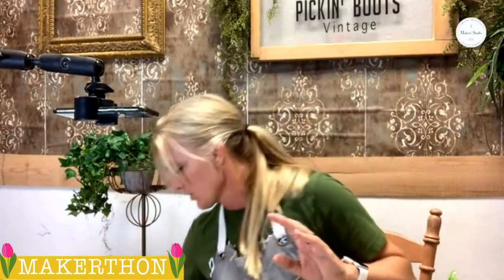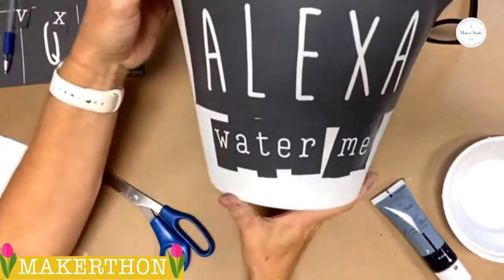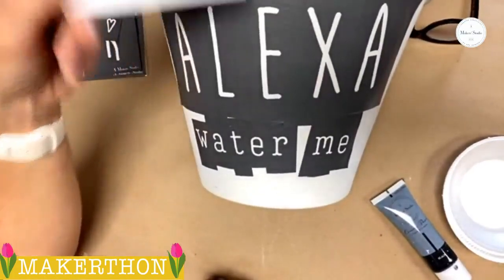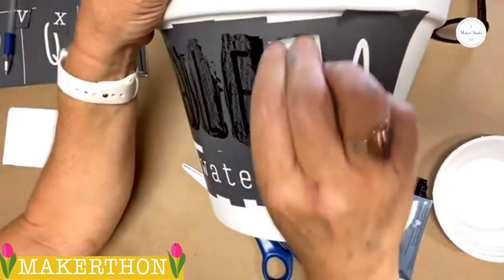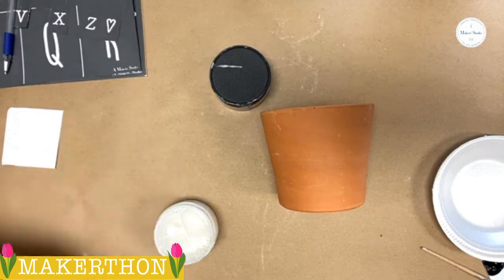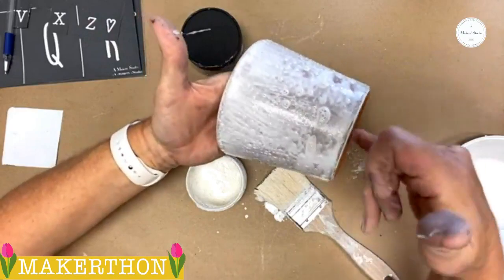You Have To Make These DIY Spring Pots 🌷| Spring Fling Makerthon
Shannon from Pickin' Boots Vintage Market Fort Myers has the perfect Spring project for you. DIY Spring Pots! 🌷